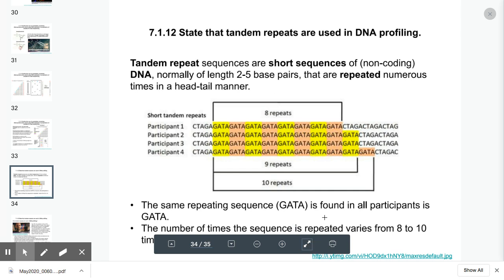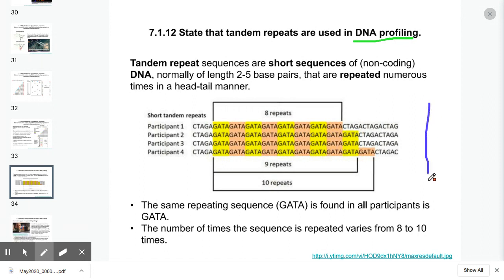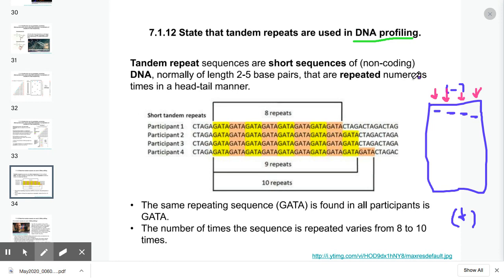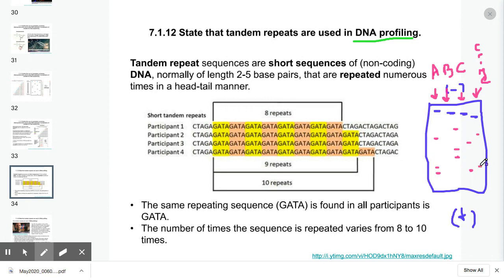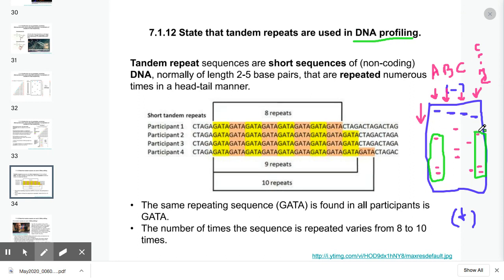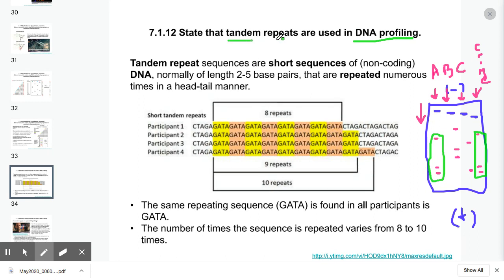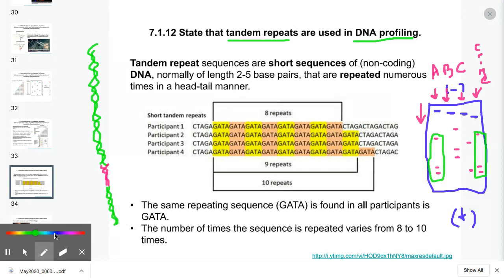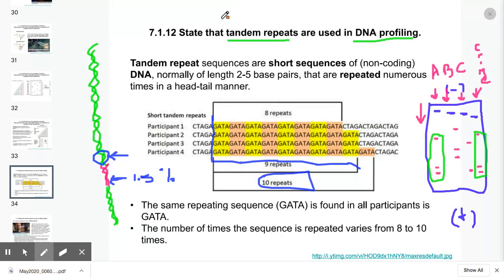7.1.12 Tandem Repeats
Mr Fleming's IB Videos